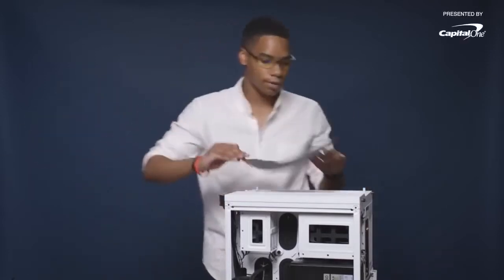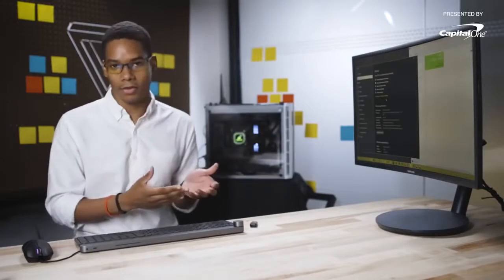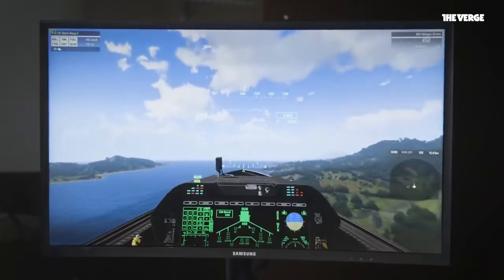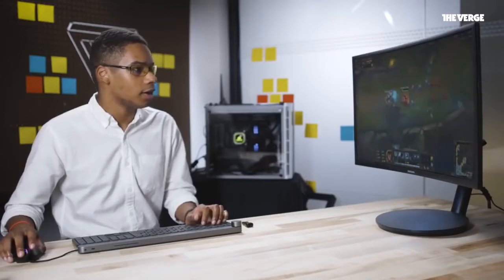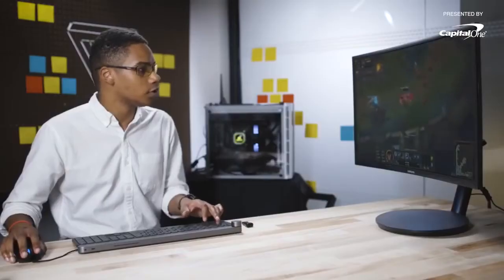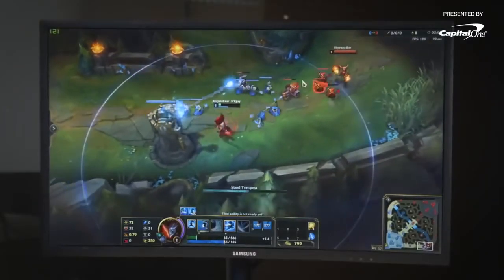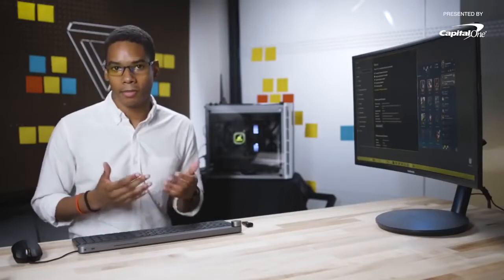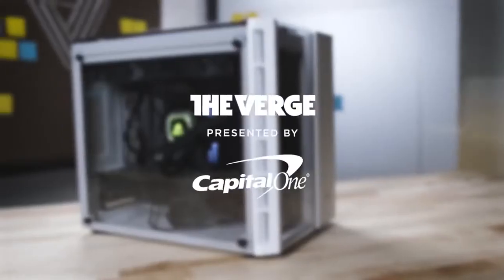FAIL: The Verge's How (NOT) to Build a Custom PC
Re-upload of The Verge's FAIL video of their version of how to build a custom computer.
We highly do NOT recommend building a computer this way, but the video is uploaded for others to enjoy it once again.

for awesome gears